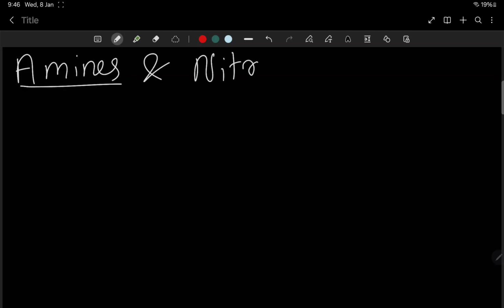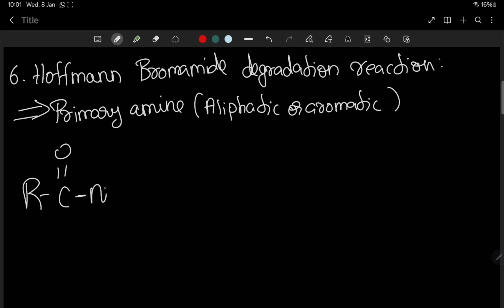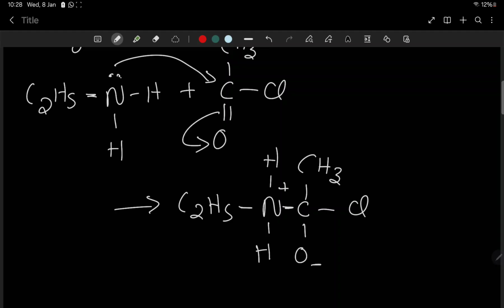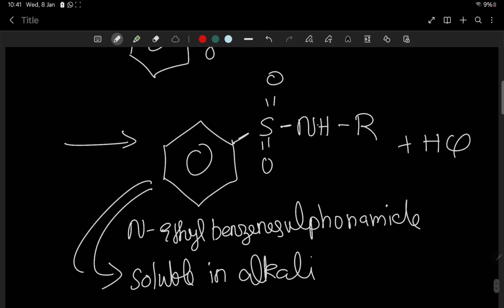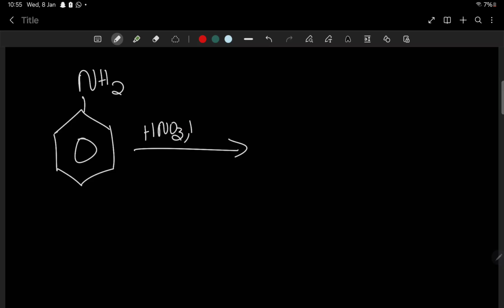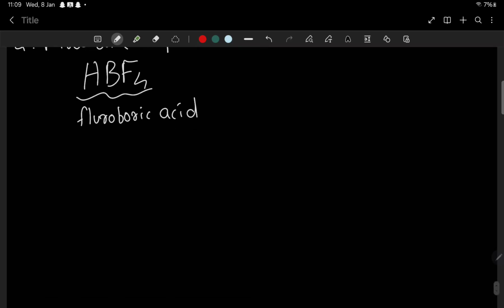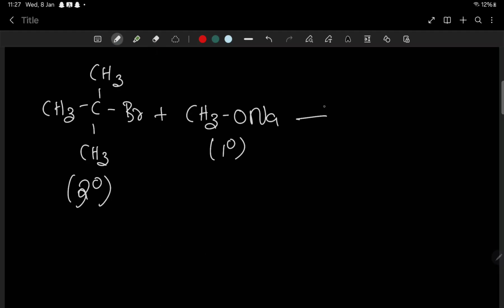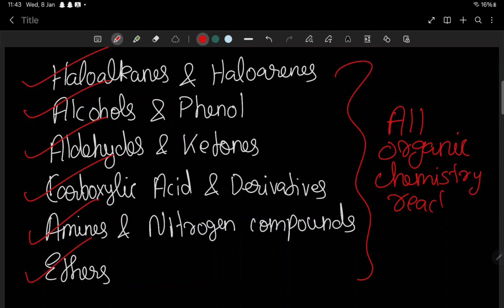All Organic Chemistry Reactions - Chemistry Class 12 - Part 5 - For JEE, NEET, BOARDS, KEAM, VITEEE